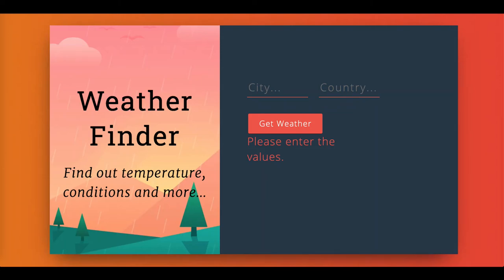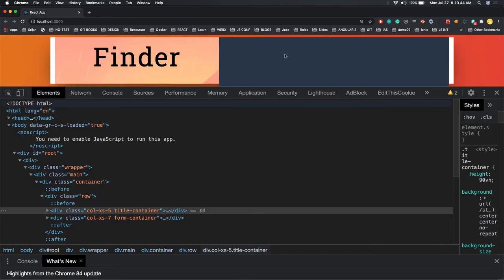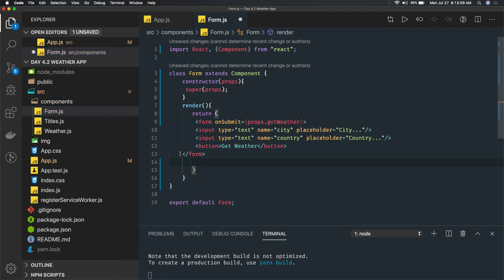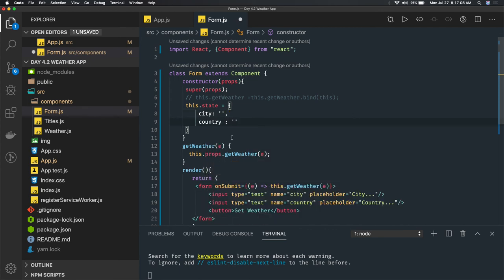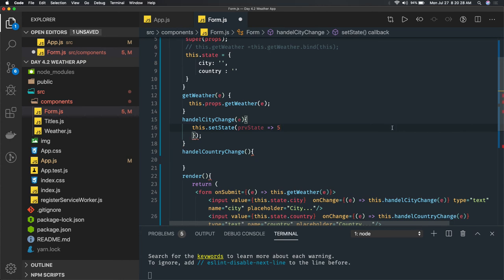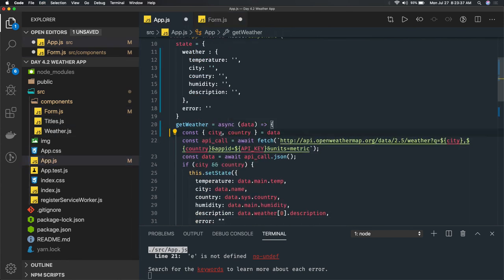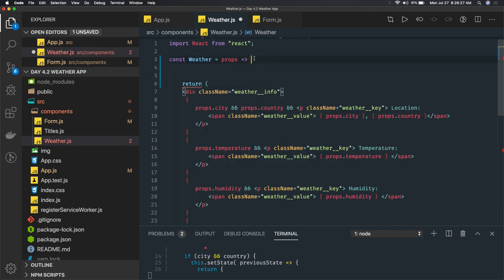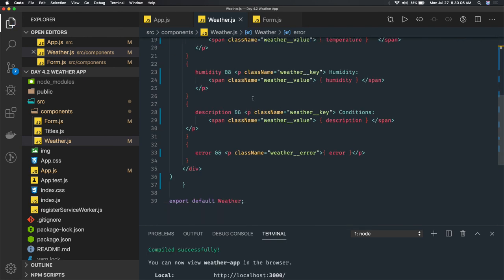React Weather App Component Design #38